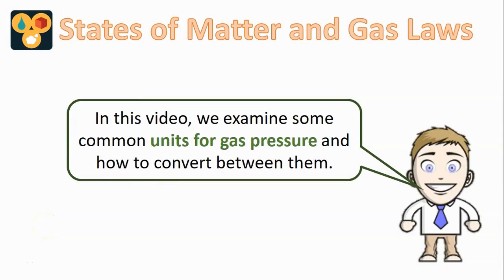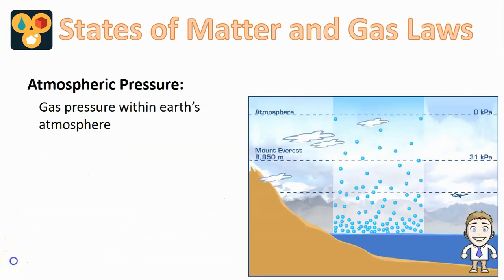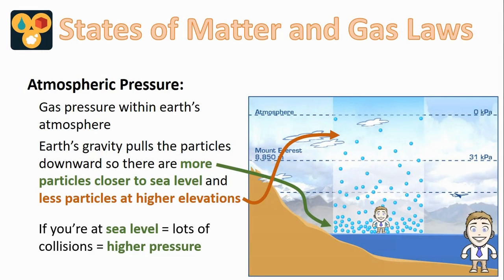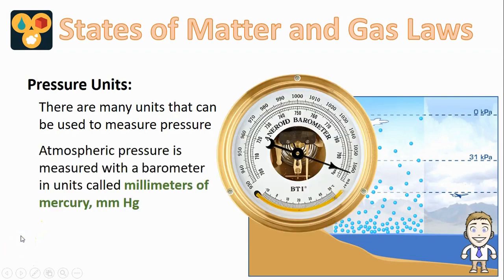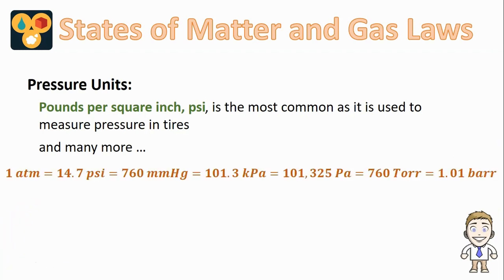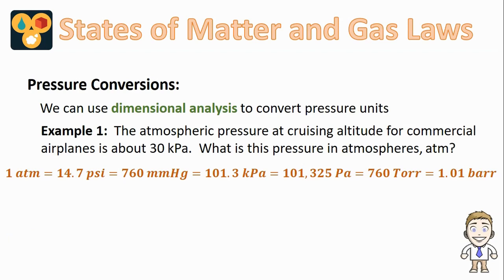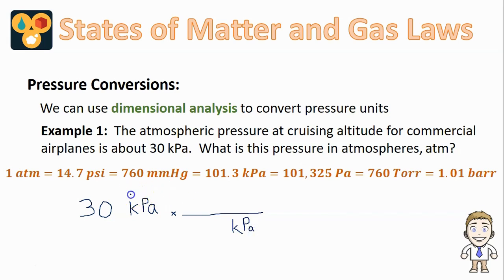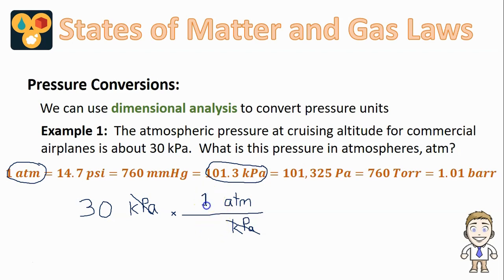Gas Pressure Units and Conversions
In this video, we'll go over some common units for gas pressure and talk about how to convert between them.